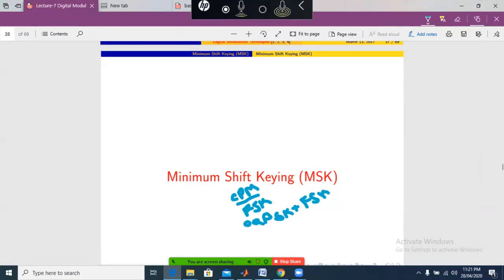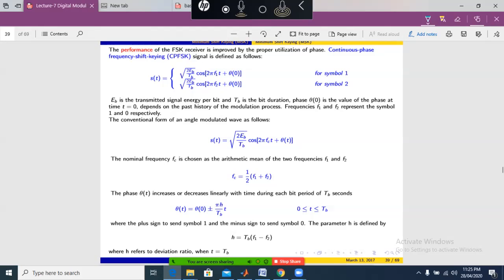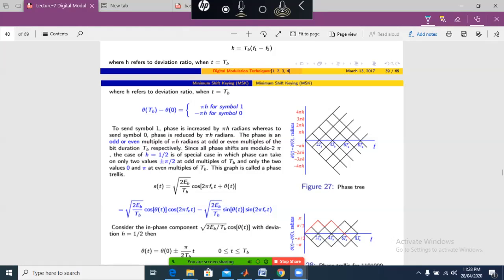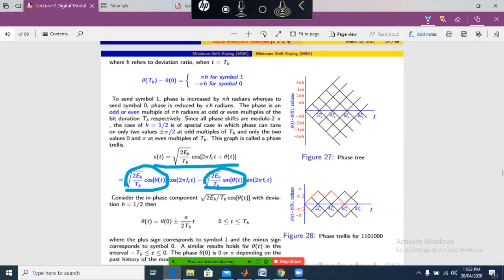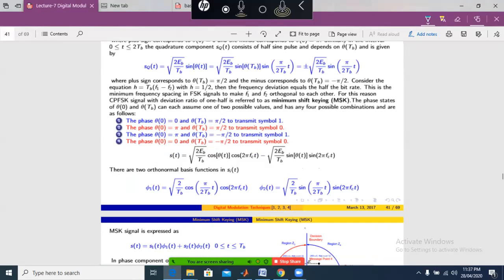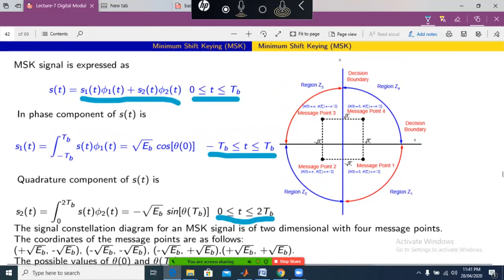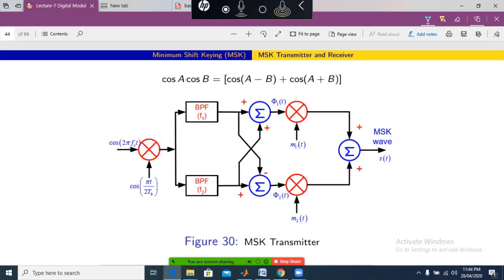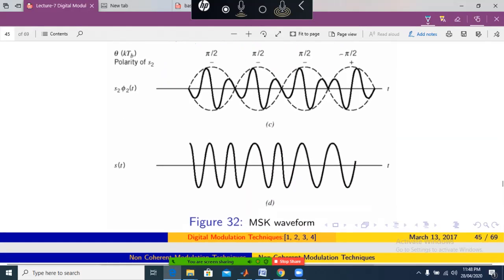PassBand Modulation and Demodulation Part 4